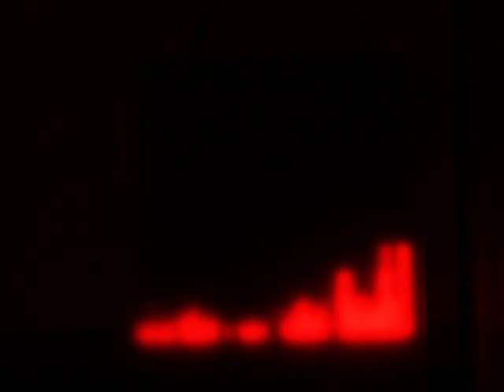FunkyNoise helper functions preview